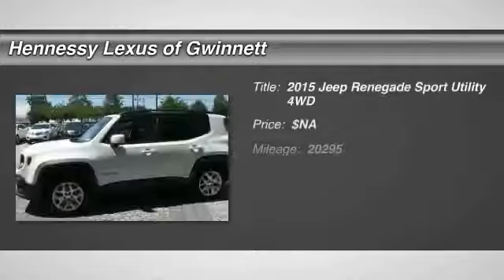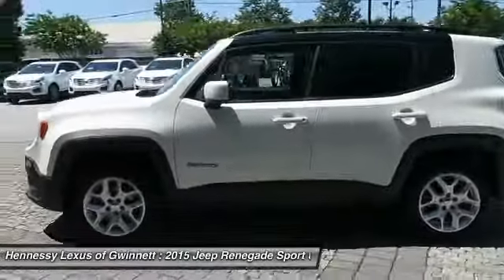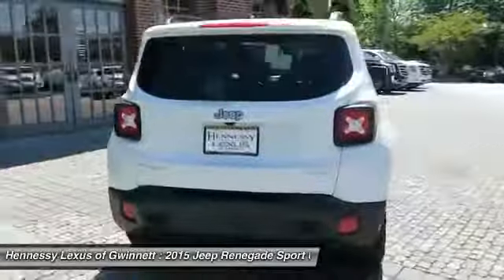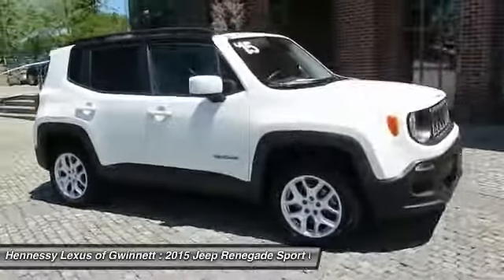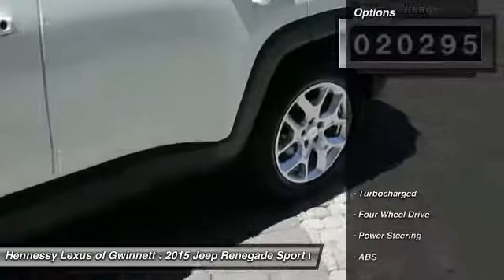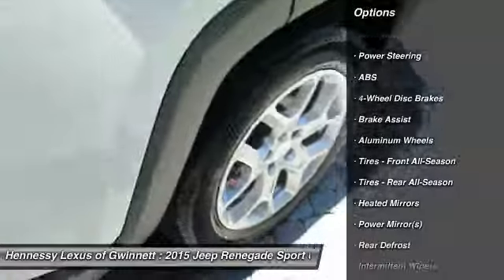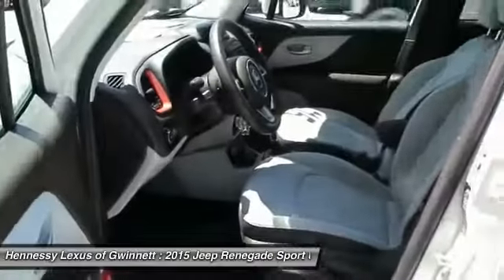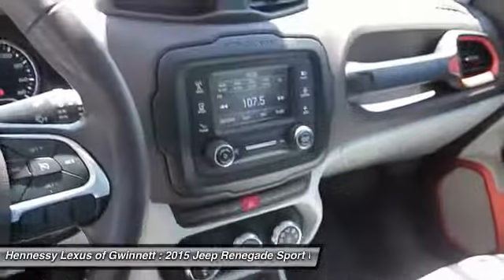2015 Jeep Renegade Duluth, Roswell, Atlanta G171286A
2015 JEEP RENEGADE Duluth, GA
Stock# G171286A

3383 Satellite Blvd.

2015 Jeep Renegade Latitude in White. 1 OWNER CAR Local Trade In Vehicle with Clean Carfax Report. Still under Factory Warranty.

Awards:
* 2015 KBB.com 10 Most Fun SUVs * 2015 KBB.com 10 Best SUVs Under $25,000 * 2015 KBB.com Our 10 Favorite New-for-2015 Cars * 2015 KBB.com 10 Best All-Wheel-Drive Vehicles Under $25,000 * 2015 KBB.com 10 Tech-Savviest Cars Under $20,000 At Hennessy Lexus of Gwinnett, we are a family owned dealership with deep roots in the Atlanta community. The Hennessy family takes great pride in providing local drivers like you with an exceptional selection of the latest luxury Lexus sedans, hybrids, and SUVs. Our commitment to superior customer service has earned us the 2016 Dealer of the Year Award for Lexus.